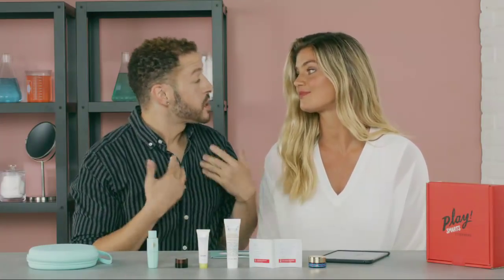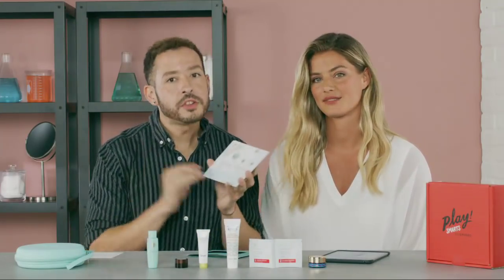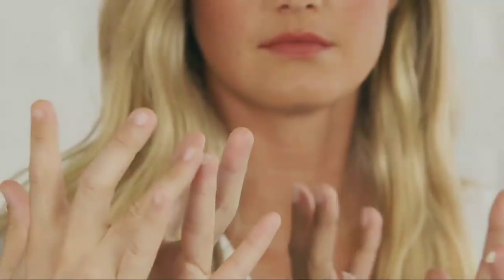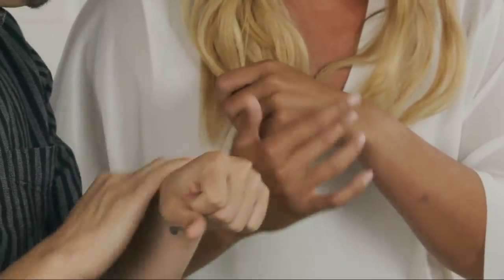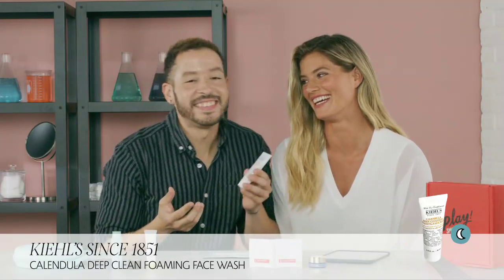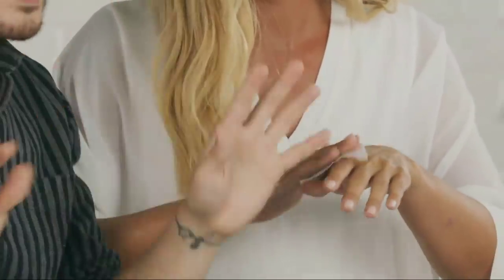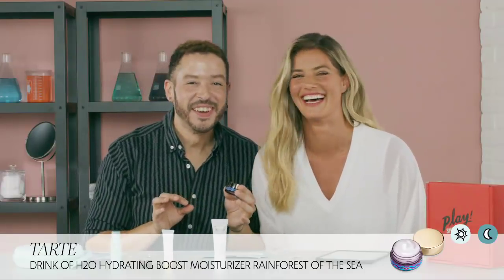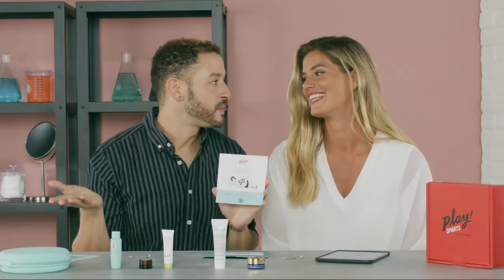PLAY! Smarts Crash Course | Skincare by Age: 30s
PLAY! SMARTS: Your beauty education, delivered.

Learn more about PLAY! SMARTS

This live class from PLAY! SMARTS is all about perfecting a skincare routine tailored to your age range. Join us as Beauty Director Jeffrey English takes us through this PLAY! SMARTS box that’s full of skin-loving products that fight signs of aging in your 30s.

Tarte Drink of H2O Hydrating Boost Moisturizer Rainforest of the Sea

Don’t have one yet? Get your PLAY!